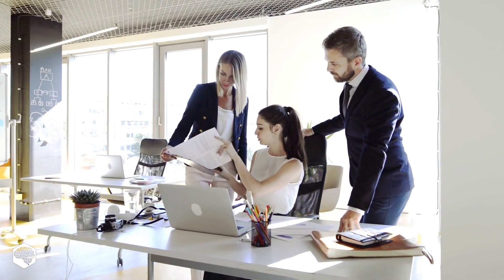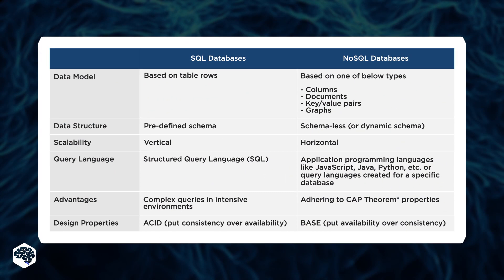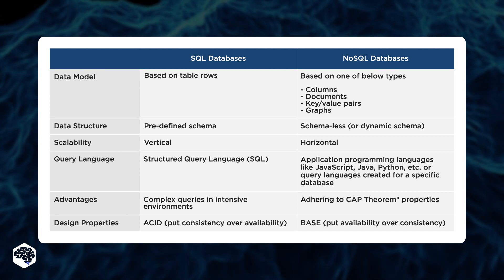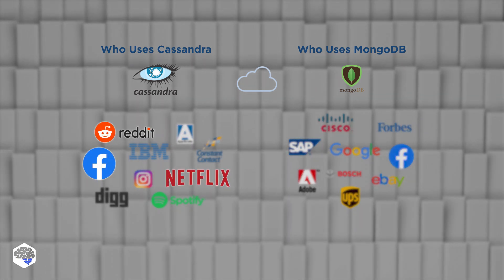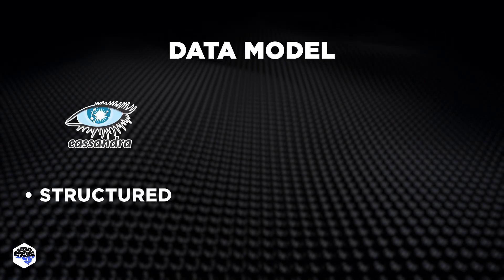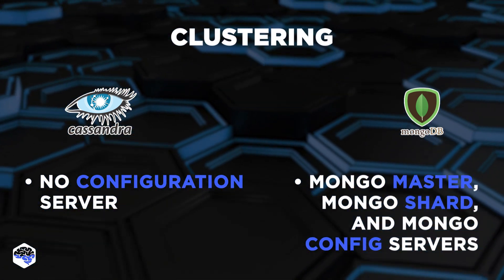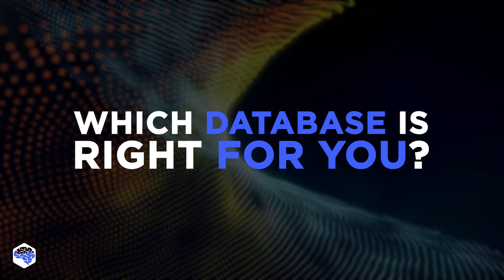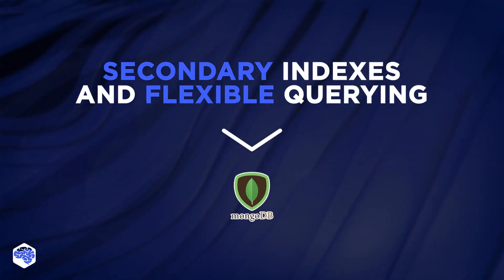CASSANDRA VS MONGODB | MAJOR DIFFERENCES TO CONSIDER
In this video, we’ll give you a clear understanding of what Cassandra and MongoDB are and what they are not.

▶ About this video:
So what about our view on Cassandra vs MongoDB?
They both are enormously scalable, high-performance databases belonging to the NoSQL family. Yet, these two are radically different.

Cassandra database is designed to manipulate huge data arrays across multiple nodes.

MongoDB database stores data in the form of JSON-like documents instead of table records used in relational databases. It allows faster data integration.